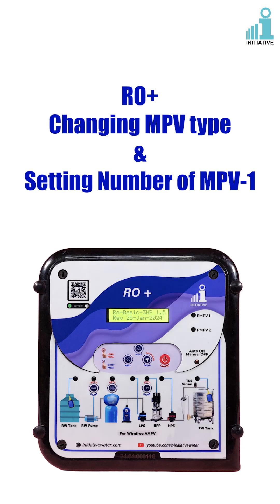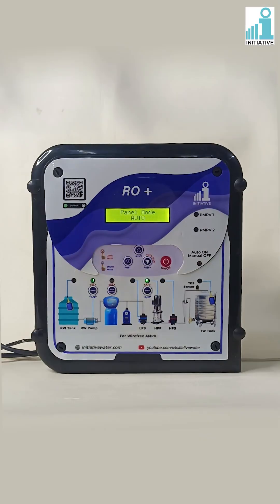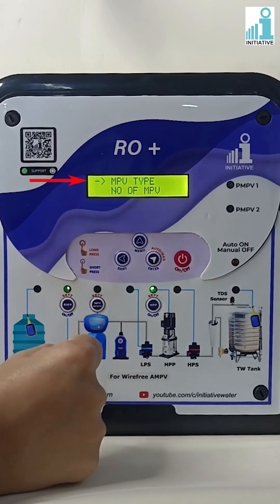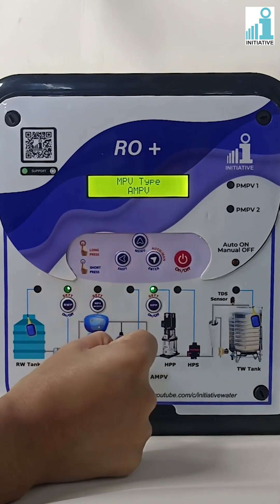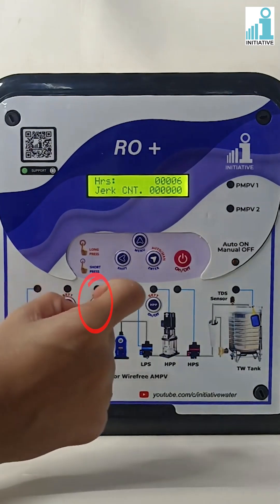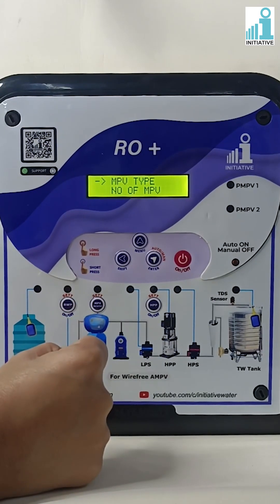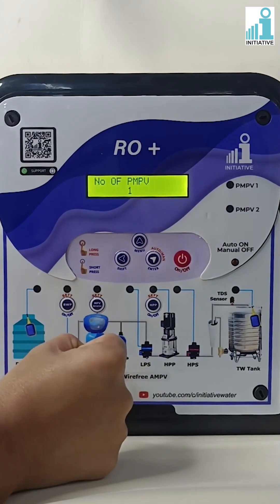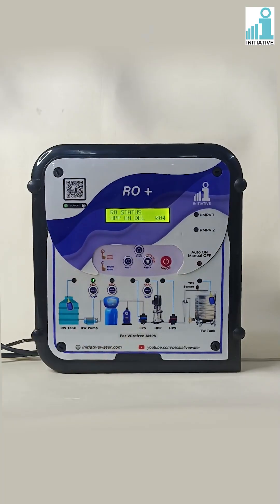RO+ Changing MPV Type & Setting Number of MPV 1 | Intisoft | English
RO+ Changing MPV Type & Setting Number of MPV 1 | English ⚙️

In this video, learn how to change the MPV (Multi-Port Valve) type and configure the number of MPVs in an RO+ system. Get step-by-step guidance on proper settings to ensure efficient operation. 📟💧